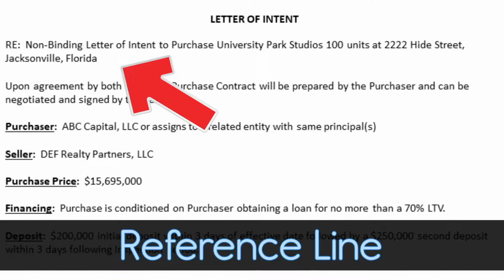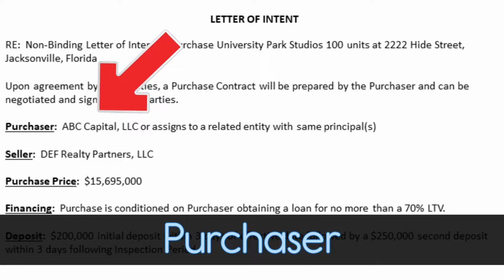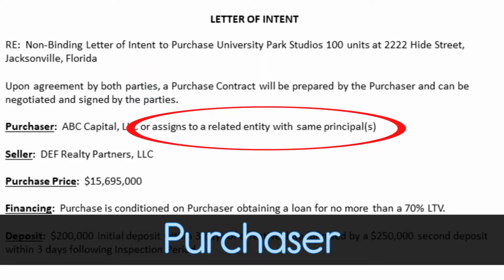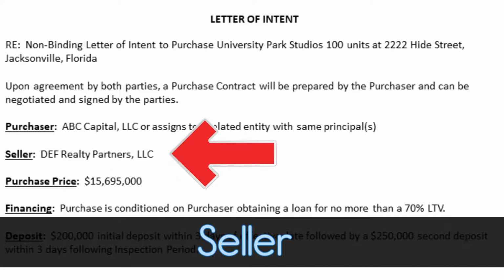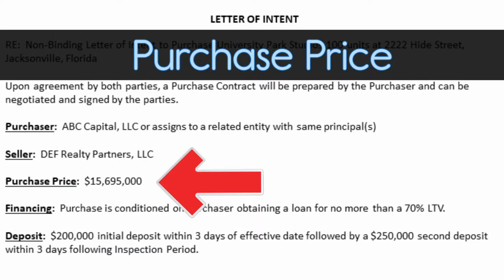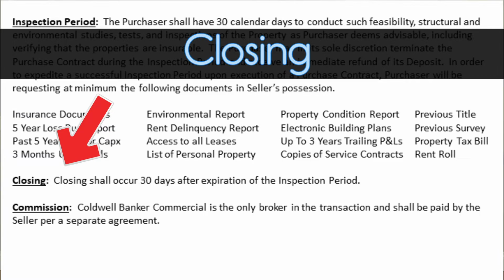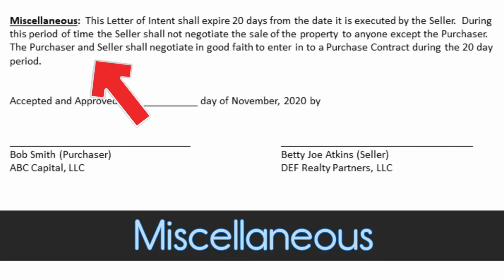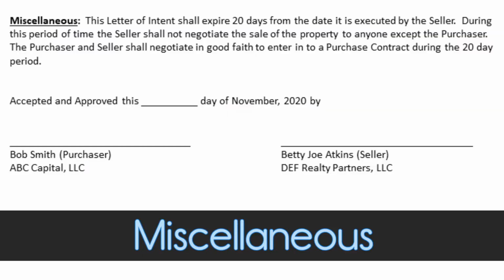How To Do A Letter Of Intent That Wins Real Estate Deals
Find out how elite real estate investors write a Letter of Intent (LOI) that wins real estate deals every time.  where you'll also find LOI cover letters and other useful templates.

Writing the perfect Letter of Intent that is just the right length, with all the right terms, and in a manner that is pleasing to the seller is an art.

I'm not an attorney, always consult counsel before submitting an offer.

Time Stamp:
00:50 The three things your Letter of Intent should accomplish with the real estate seller
01:15 A video is highly recommended to watch that helps you win more real estate deals
01:50 Begin Letter of Intent structure:  The Reference Line
02:01 Describe which investor will draw up the purchase contract
02:30 Who is real estate purchaser and how to word it to allow for more flexibility
03:01 Who is real estate seller and how to find the correct entity name
03:10 Purchase price for real estate asset
03:16 How you intend to pay for the real estate asset, cash or financing
04:35 Escrow Deposit structure for the real estate purchase
05:41 Video recommendation on response times that will help you win more deals
05:50 Inspection Period framework and list of documents requested upon contract
07:24 Closing period, typically quoted as the number of days after Inspection Period
08:06 Real Estate Commission and who pays it
09:17 Miscellaneous paragraph describes days to create contract and exclusivity period
09:51 Real estate buyer and seller signatures and date signed